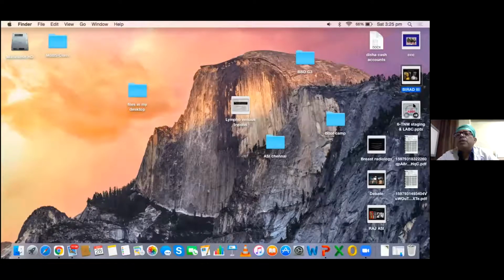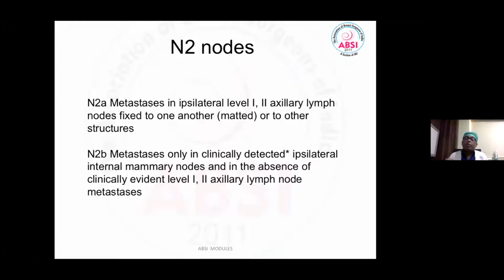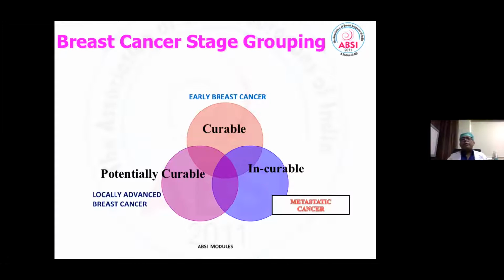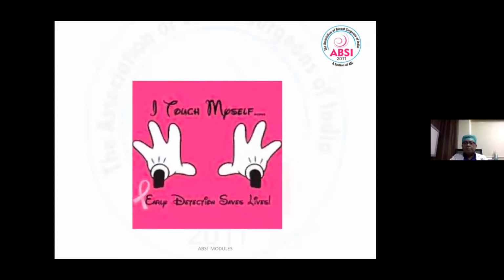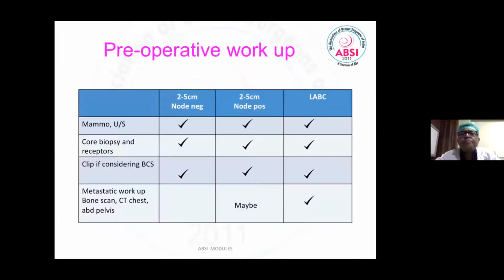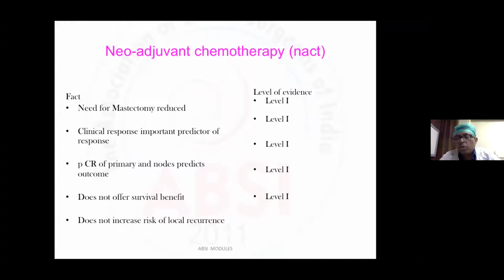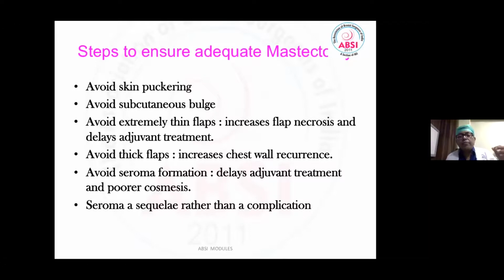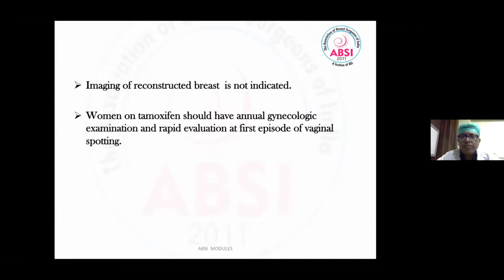TNM Staging and LABC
TNM Staging and LABC by Dr Dipten Sarkar,  Immediate Past President, ABSI,  Kolkata

ABSI Training Module for General Surgeons:
"ABC Of Breast Health: What Every Surgeon should Know"

National CME On Virtual Platform organized by Jwaharlal Nehru Medical College, DMIMS, Sawangi(Meghe) in association with Association of Breast Surgeons of India (ABSI)
Organizing Chairman: Dr Meenakshi Yeola (Pate), Professor and Head, Dept. of Surgery, DMIMS, Sawangi(Meghe)
Organizing Secretary: Dr Darshana Tote, Professor, Dept. of Surgery, DMIMS, Sawangi(Meghe)

Dr Somshekhar S.P., President, ABSI, Bengaluru
Dr Ashwin Kumar, Secretary, ABSI, Bengaluru
Dr Anjali Dawle, EC Member, ABSI Nanded

Our Mentors:
Dr P.Raghu Ram, President, ASI 2020
Dr Abhay Dalvi, Vice-President ASI 2020
Dr Dilip Gode, Dean, Datta Meghe Medical College, Wanadongri, Nagpur

Shri Dattaji Meghe, Chancellor, DMIMS
Dr Vedprakash Mishra, Pro-Chancellor & Chief Advisor, DMIMS
Dr Rajiv Borle, Vice-Chancellor, DMIMS
Shri Sagar Meghe, Member, Board of Management, DMIMS
Dr Lalitbhushan S. Waghmare, Pro-Vice-Chancellor, DMIMS
Dr Babaji Ghewade, Registrar, DMIMS
Dr Sandeep Shrivastava, CEO, Hospitals, DMIMS